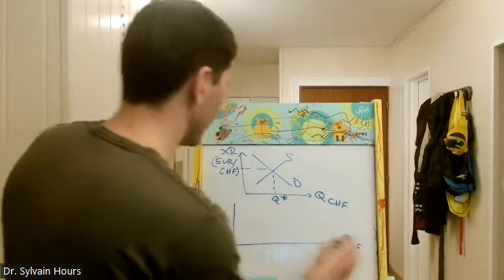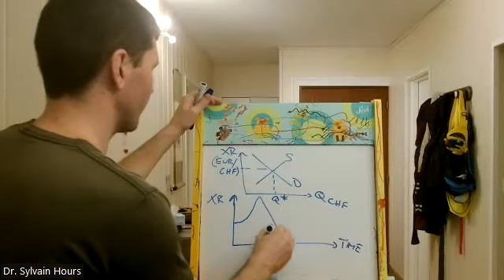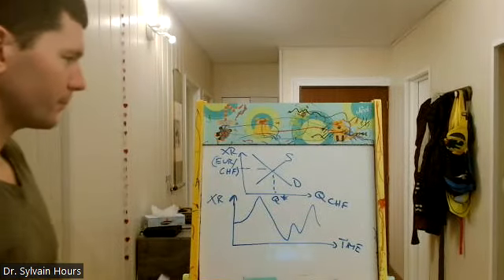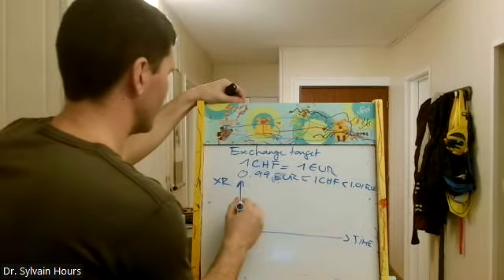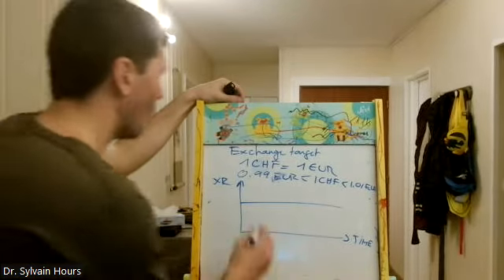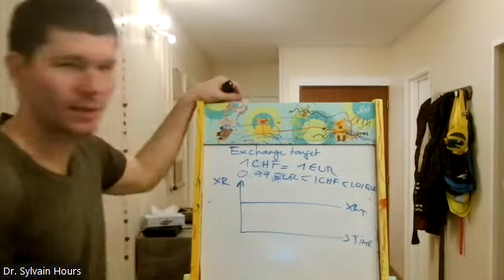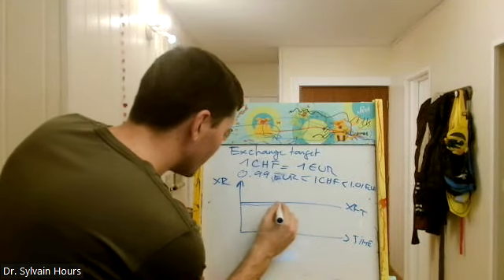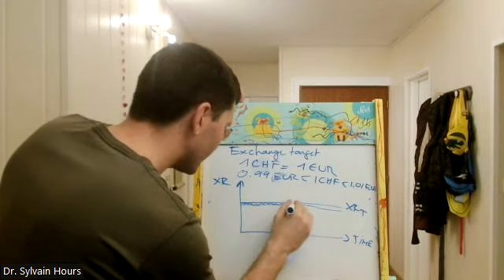3 4 Different Exchange Rate Systems